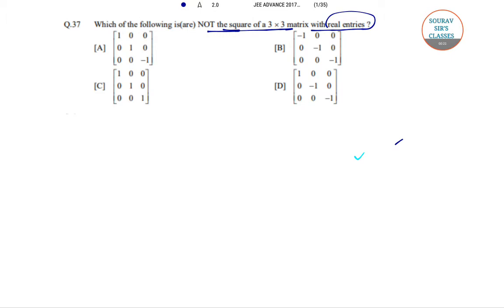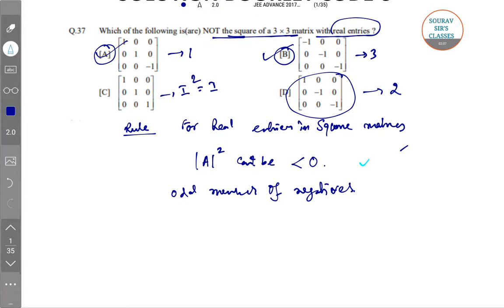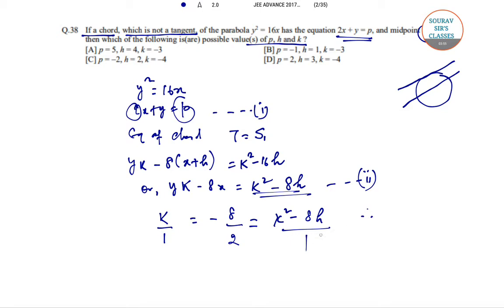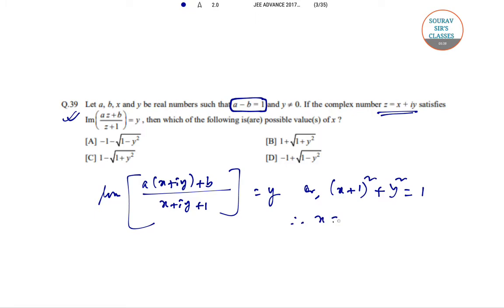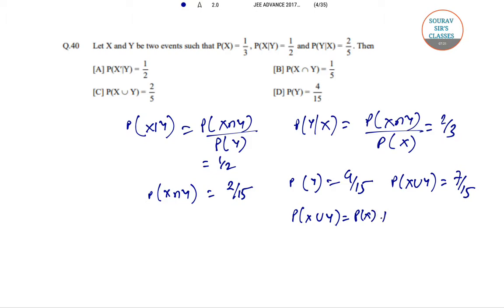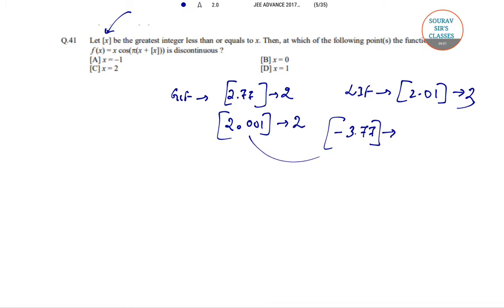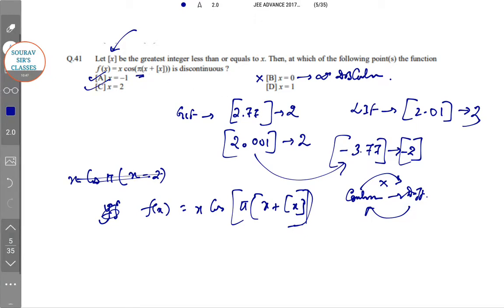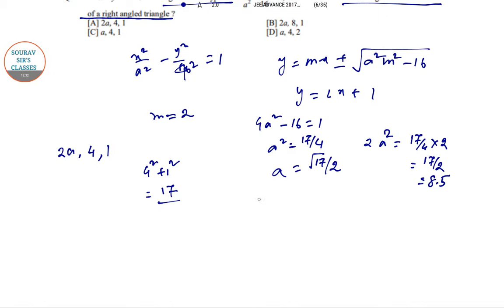JEE ADVANCED MATHEMATICS 2017 PART 1 PAST YEAR SOLVE,COMPLETE SOLUTION,ONLINE LECTURES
JEE ADVANCED MATHEMATICS 2017 PART 1 PAST YEAR SOLVE,COMPLETE SOLUTION,ONLINE LECTURES,PRE-RECORDED VIDEO,STUDY MATERIAL,MOCK TESTS,DOUBT-CLEARING

JEE Advanced 2019 will be organized by one of seven Zonal Coordinating IITs on behalf of Joint Admission Board (JAB). JEE Advanced is a national level entrance exam to get admission in Bachelor’s, Integrated Master’s or Bachelor-Master Dual Degree.  In 2018, the exam was conducted by the IIT, Kanpur. Through this exam, candidates can get admission in Engineering, Sciences or Architecture courses.
New Changes in JEE Advanced Last Year
Last year, some new changes has introduced in the JEE Advanced examination. Candidates must note them carefully.

The examination is organizing through online mode.
For JEE advanced, only top 2,24,000 lacs JEE Main qualified candidates (including all categories) will be eligible. Those obtain the positive marks in JEE Main (Paper-1), are only eligible.
The application fee is increased because of GST.
JEE Advanced 2019 Exam Date
Here, we are providing the tentative dates of the JEE Advanced examination. The official dates will be updated after announced by the official authority.

Events Dates 2019
Starting of online registration 1st week of May
Closing of registration 2nd week of May
Releasing of admit  card 3rd week of May
Date of Exam 3rd week of May
Exam response sheet send to the candidates 4th week of May
The official authority will release the information brochure before application form. With the information brochure, candidates can get all the details about the examination and the form filling process.

Candidates can start registration from the first week of May 2019.
JEE Advanced registration 2019 can be done through online mode only.
Candidates will be allowed to do the registration till the second week of May 2019.
After completing the registration process, candidates have to fill their academic and educational details. They will also have to fill the exam city preference.
Candidates have to upload all the required scanned documents and the pay the requisite application fee.
Documents to be uploaded at the time of registration:

10th certificate (if the date of birth is mentioned in it) OR birth certificate.
12th (or equivalent examination) certificate (for those appeared for this examination in 2018 or whose board declared the class XII (or equivalent examination) result after June 2017.
If the name is not same as in the class X certificate, gazette notification showing the change of name.
Category Certificate (SC/ST/OBC-NCL)
PwD Certificate (if applicable)
PIO card or OCI certificate (if applicable)
Registration Fee:
The fee can be paid through online (debit card & net banking) or offline (SBI Challan) mode.
The application fee will neither refundable nor transferable.
                   Registration fee for exam centers in India
Category Female Candidates (all categories) SC/ST/PwD All Other Candidates
Fee Rs. 1300 + GST** Rs. 1300 + GST** Rs. 2600 + GST**
Registration Fee for Examination Centres in Foreign countries
Category SAARC Countries) Non-SAARC Countries)
All Candidates USD 160 + GST** USD 300 + GST**
Eligibility Criteria
Before filling the application form, candidates should check the eligibility to appear in the examination. The detailed eligibility is given below:

Nationality: Indian Nationals/PIO/OCI/Foreign national candidates can apply.
Age Limit: The applying candidate should have been born on or after October 1, 1994. 5 years of age relaxation for SC/ST and PwD candidates.
Number of Attempts: Candidate can attempt JEE Advance maximum of two times in a consecutive years.